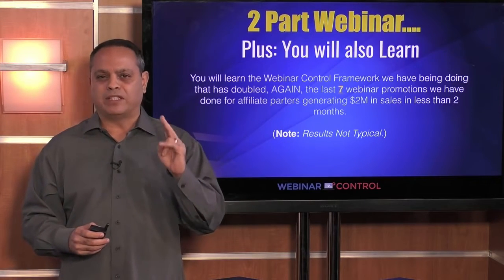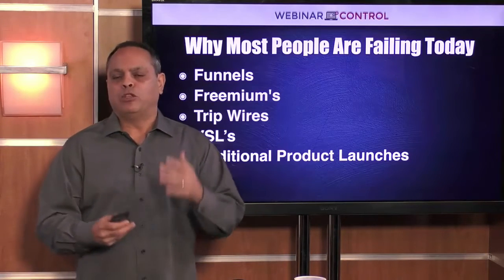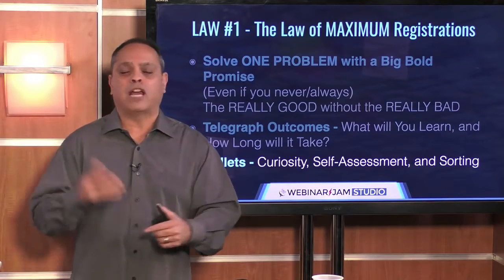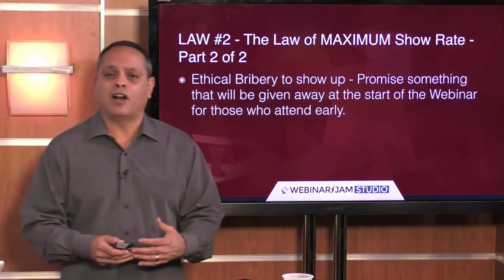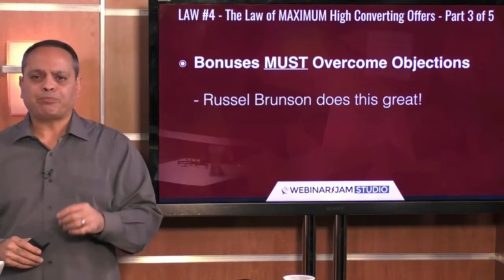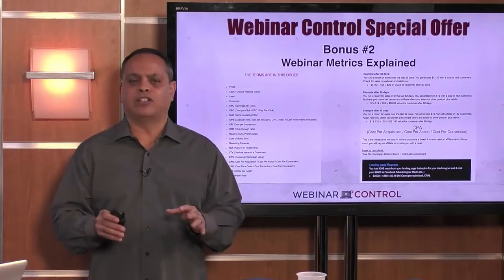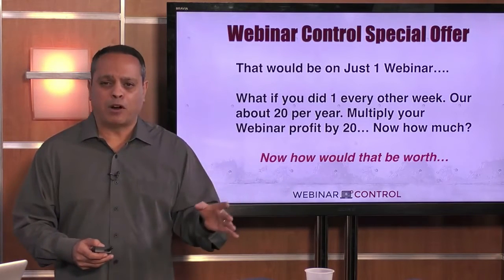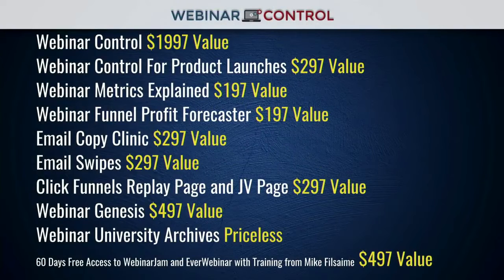Webinar Control Video